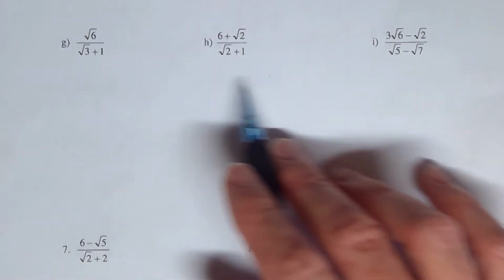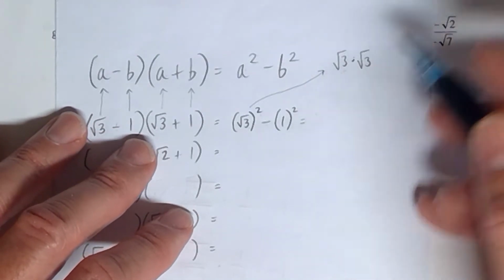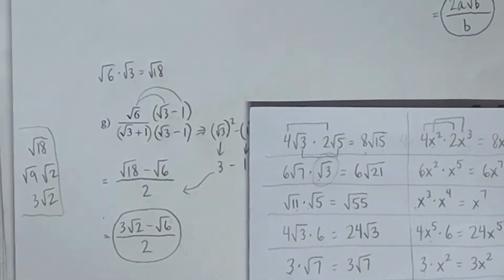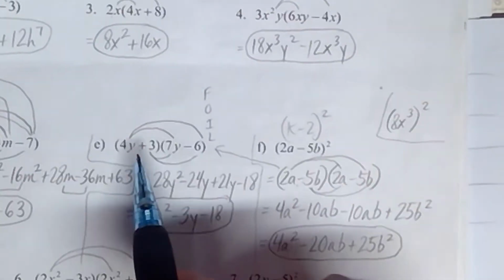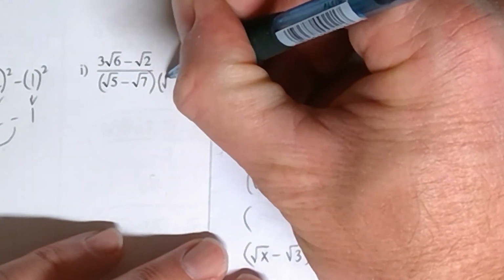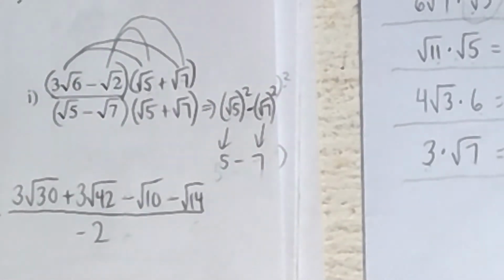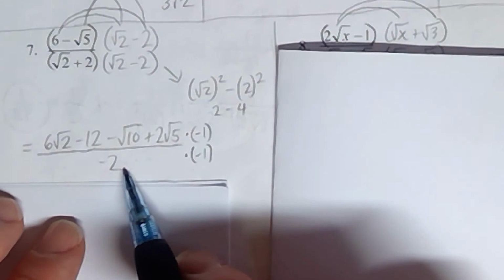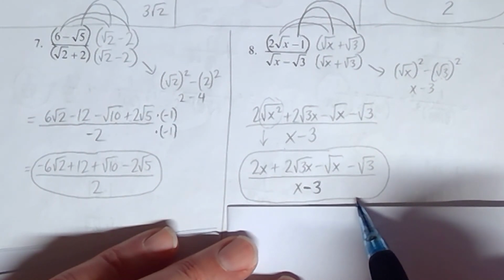Math 51 Section 9.5 Part II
Rationalizing the Denominator--Part II